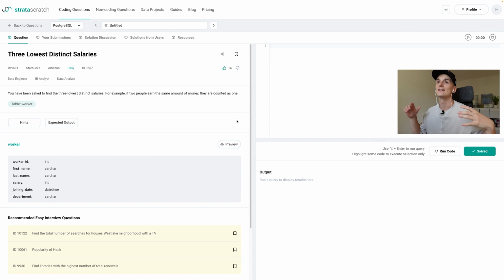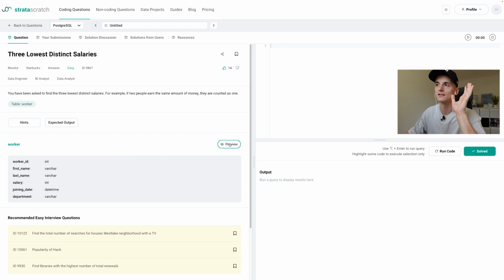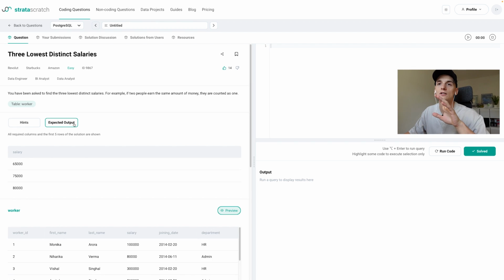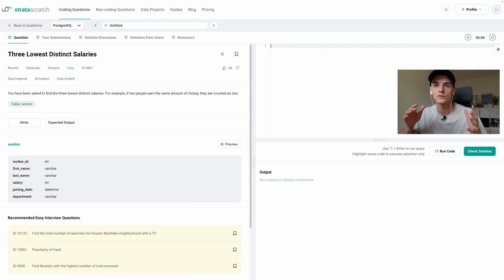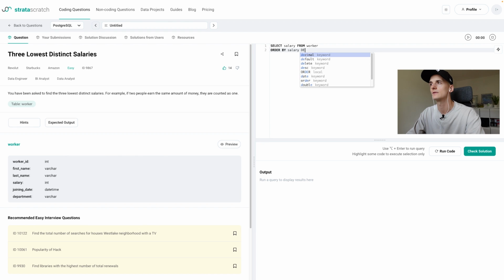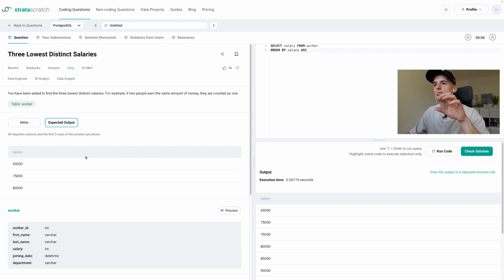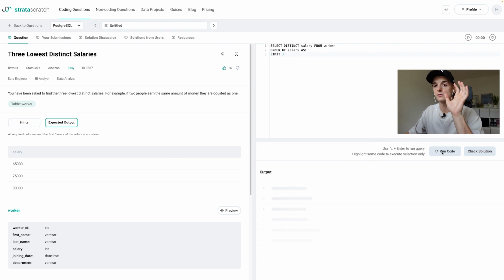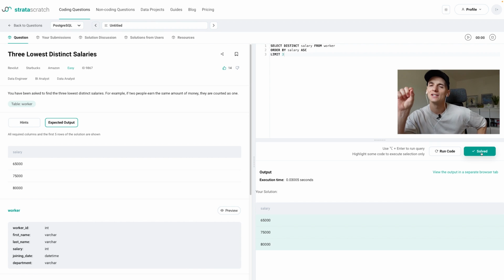Starbucks SQL Interview Question for Data Scientists and Data Analysts (StrataScratch9867)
Solution and walkthrough of a real SQL interview question for Data Scientist and Data Analyst technical coding interviews. This question was asked by Starbucks and is called "Three Lowest Distinct Salaries".